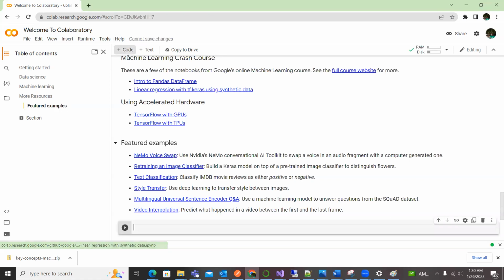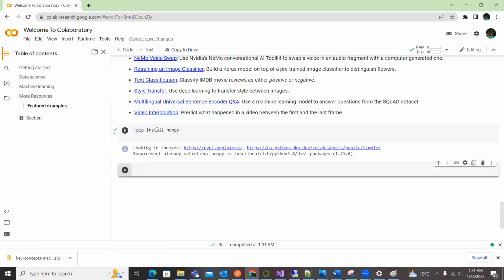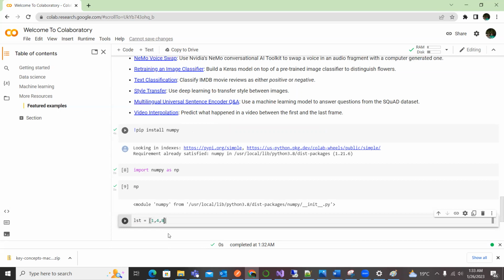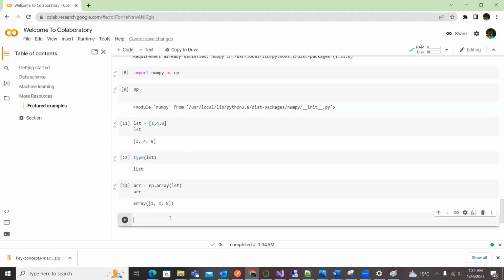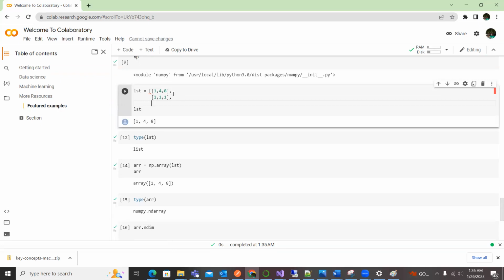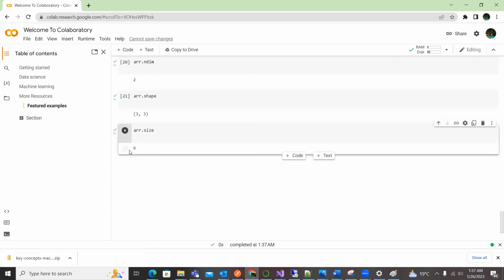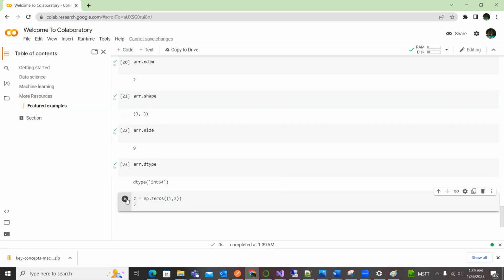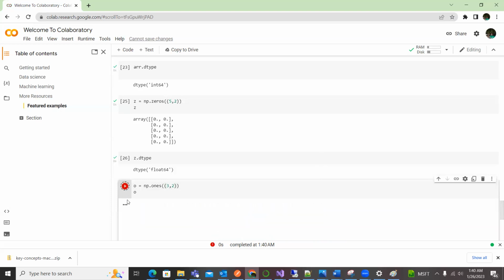Numpy Lec -1